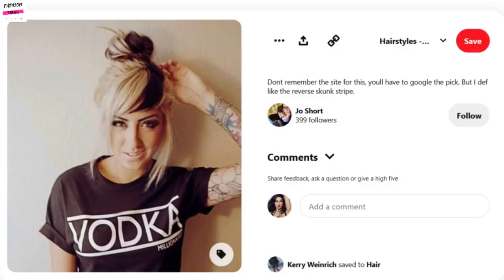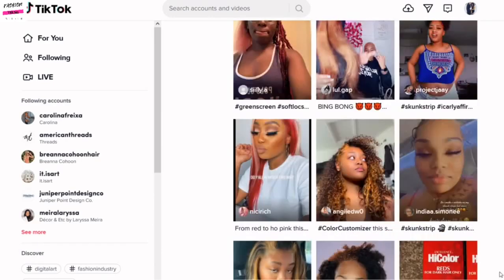Are You READY To Try Skunk Stripe Hair Trend?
Are You READY To Try Skunk Colored Hair?

video topic:
- pixie haircuts
- hair transformations
- 2022 fashion trends